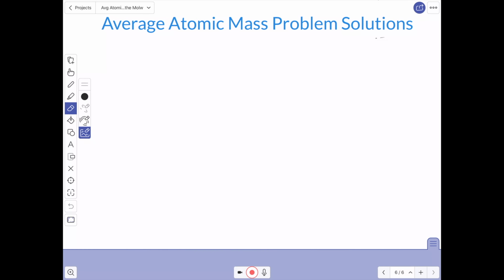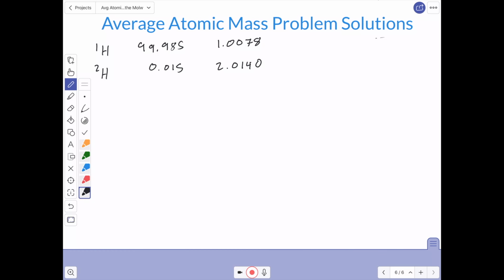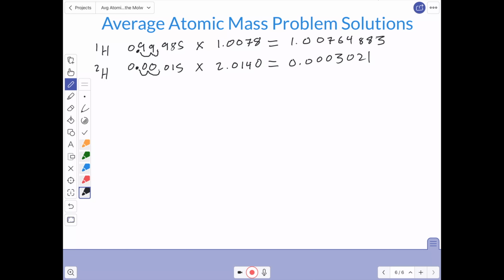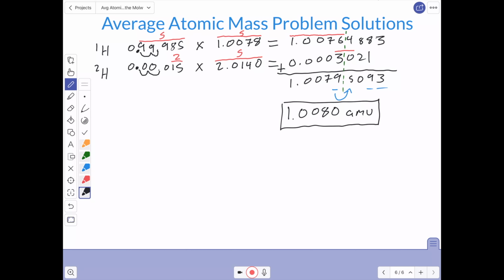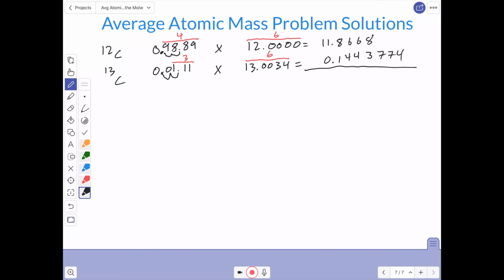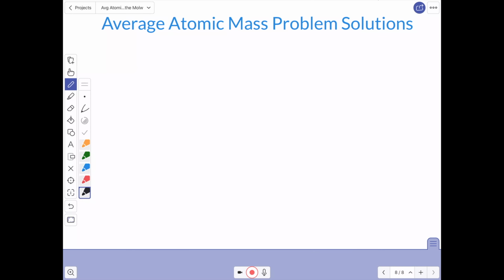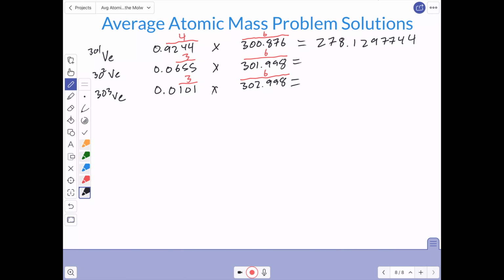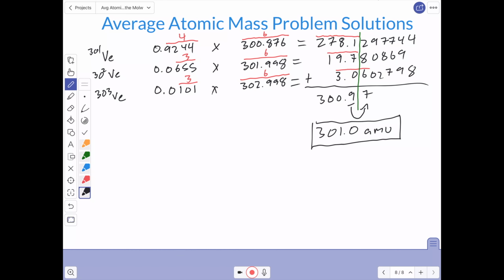Average Atomic Mass Problem Solutions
In this video Mr. G demonstrates how to approach and solve problems involving finding the average atomic mass of an element given isotopes' percent abundances and atomic masses in atomic mass units.